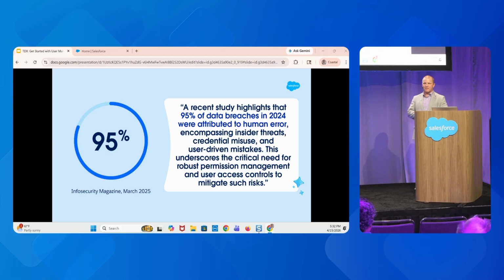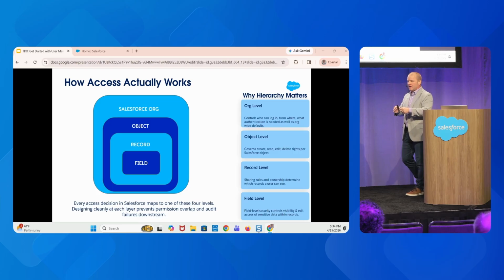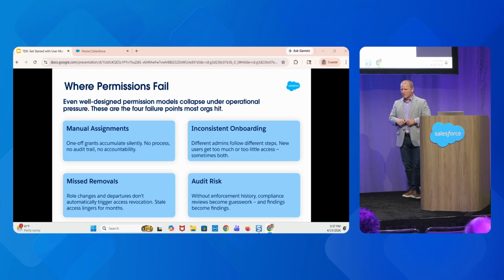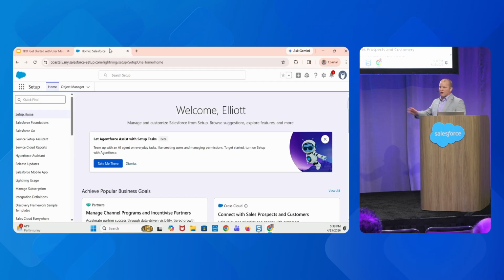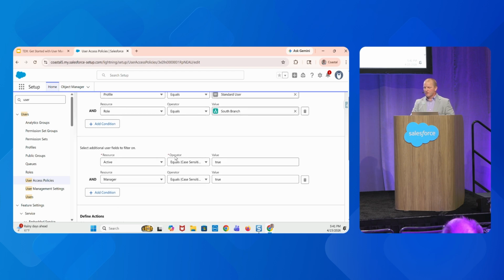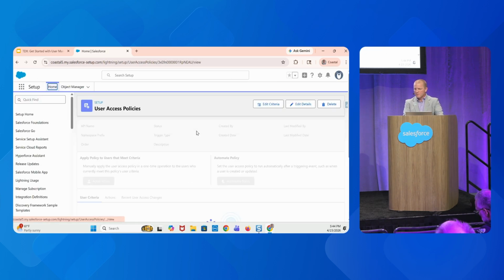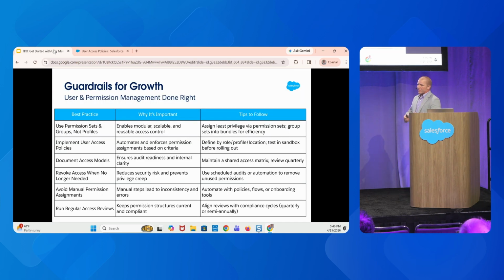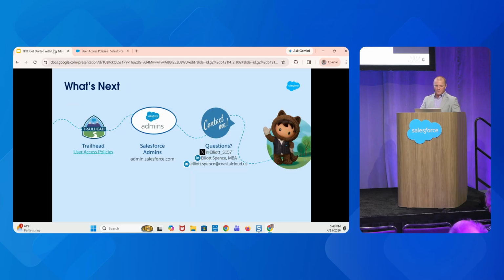Get Started with User Management and Permissions | TDX26